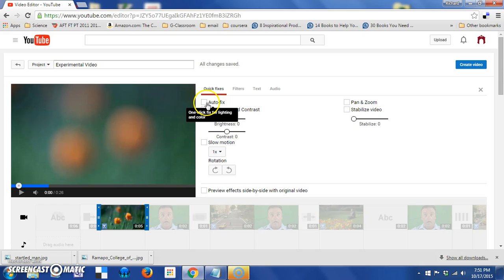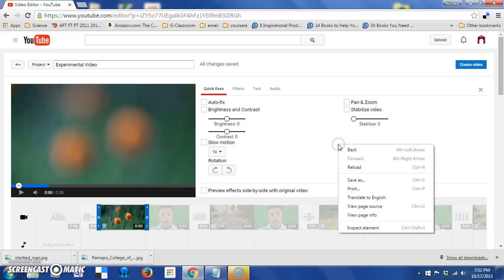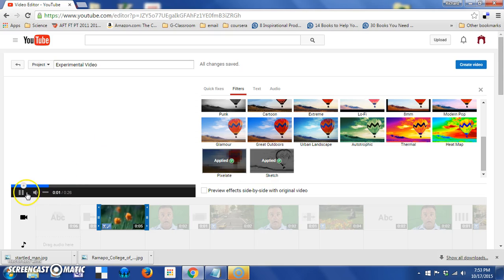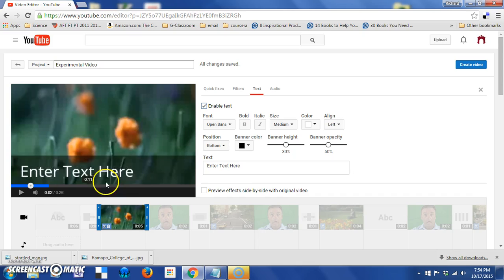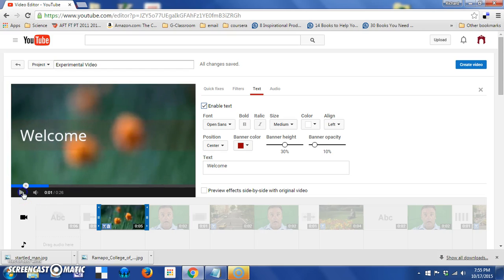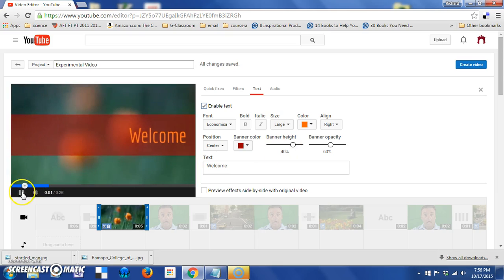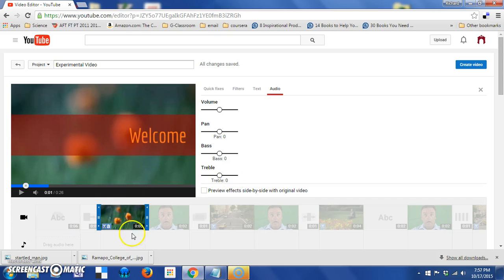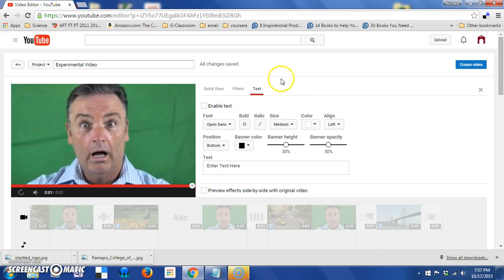Youtube Video Editor - Video Clips and Still Images (advanced)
This tutorial demonstrates settings, filters and other tweaks you can make to your video in YouTube's Video Editor.